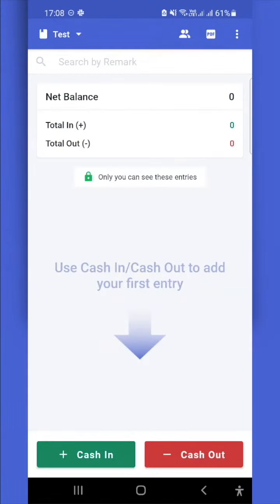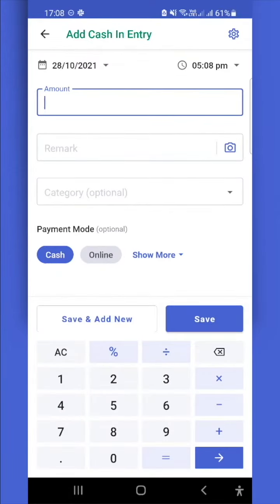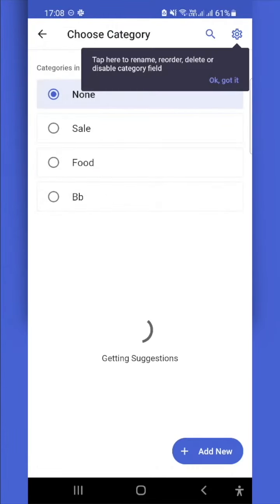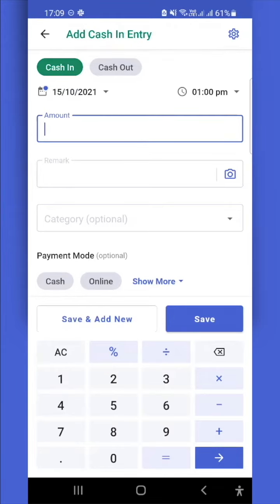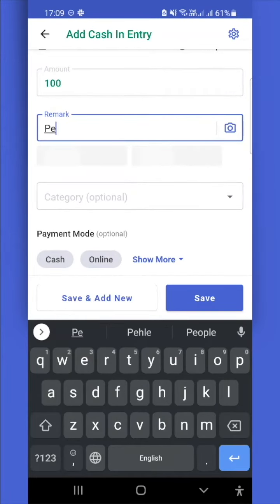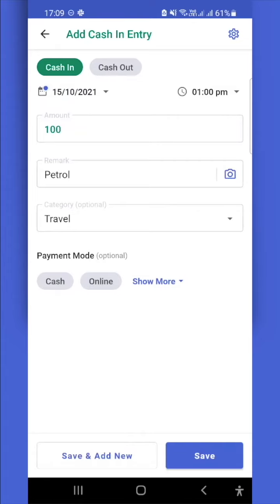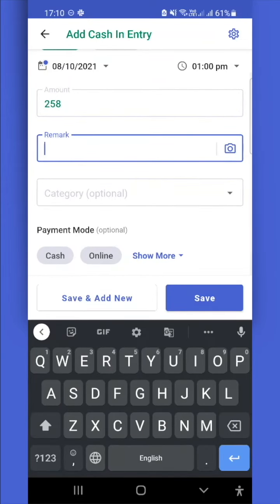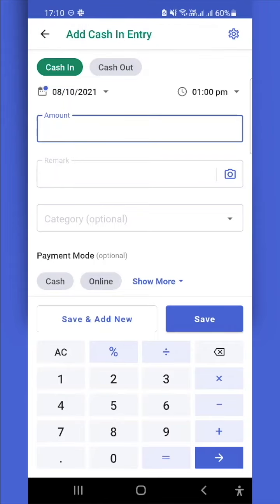How you can make the bulk entries in the back date ? | CashBook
How you can ​make the bulk entries in the back date  without changing date again & again

CashBook | Simple Cash Management Tool

Who CashBook is for?

For Account Manager - Management accounting made easy, know your cash flow & work book balance. No need to calculate your daily sales cash balance manually. It will help you reconcile finance easily and maintain a record book.

📚 Bookkeeping tool - Reduces the job of a bookkeeper, no need to add transactions in excel. Simply add it in the cashbook app as your register book. For advanced work, you can always export excel or google sheets and use in your desktop system.

🅿️ Report generator tool - Access your books quickly in case clients want a report, you can easily share a PDF report on whatsapp with them anywhere on the go.

Export reports in Excel or PDF format. Know how much money is left. It is easier to manage account book on CashBook compared to Pen & Paper.

💸 Manage udhar bahi khata / credit of grahak/ customer in dukaan - Add transactions as an entry in the app at the time you do it, to know udhar bahi khata search grahak name. CashBook is the best business app

🧑‍🤝‍🧑 Manage staff salary - Add a pagar book & name it as Salary Book. Keep adding the advance of pagar you give to the employee, to know pagar khata left at the end of the month. Go to search and type the name of the staff. It will show you the salary amount given to staff and the final balance left to be paid.

💰 Manage Len Den / Credit Debit of Vyapar- Create a new book to manage your debt with suppliers. Add credit in remark of transactions purchased on credit, to know the balance at any time use search and filter.

For Individual - Use it as an expense manager & money manager app. Do financial planning & plan your monthly budget. It will help you prevent excessive spend from your end. Keep a track of pocket money.

📈 As a money control tool - It helps you keep a tap of the money you are spending and works as a budget planner.

📊 Categorize your expense - Create account books to log your different expenses. New books for home budget or office expenses to manage the day to day expenses.

🏧 Khata App - To know how much any of your friends and family members owe you simply search their name. Udhar Bahi Khata book of all their finances with previous entries will be available.

CashBook Features

Share Cash Book - Create as many cashbooks as you like and maintain separate records for each of your ledger accounts.
Share Cash Khata with team members, split your expenses wisely & make a record of recurring payments

Shared Books are the easiest way to share expenses with friends and family and stop stressing about “who owes who.

Generate Report - Easily generate a report and take it out in the form of Excel or google sheets & PDF.

Attach Bills - Attach Bill to the book by adding bill image with the ledger entry.

Search - Find a record of all cash in and cash out transactions associated with the remark term.

Filter -Tap on the filter & choose credit or debit, cash-out or cash-in.
Use date filter toggles between a daily budget or monthly budget view

Desktop App - Now use Cash Book App on Desktop or Computer

100% Auto Data Backup - All data linked to your phone number can be accessed from different devices. Now the users need not fear the loss of a record book or register book.
Cash Book may be misspelt as Kas Book, Kash Book, Kata Book, Cashe Book by some users.

CashBook can also be used as a ledger book, income expense manager, credit debit logger, asset debt recorder, money manager & personal passbook.